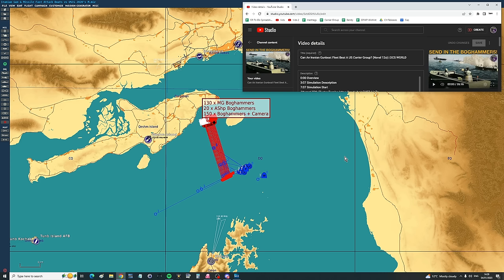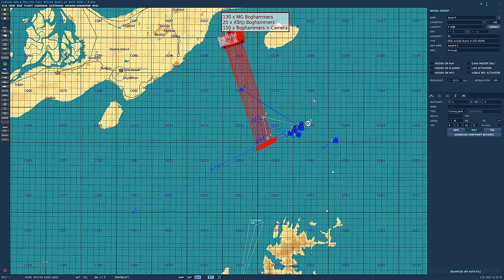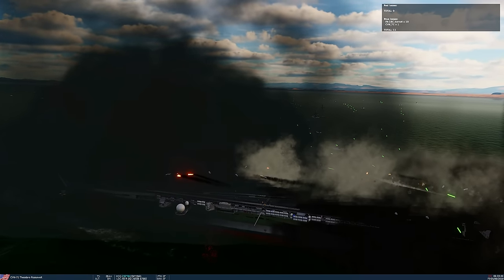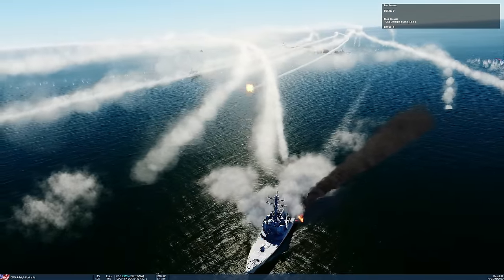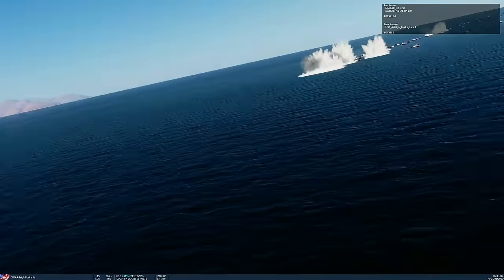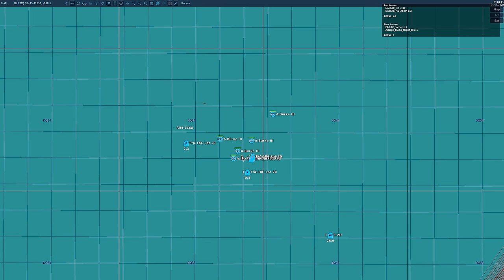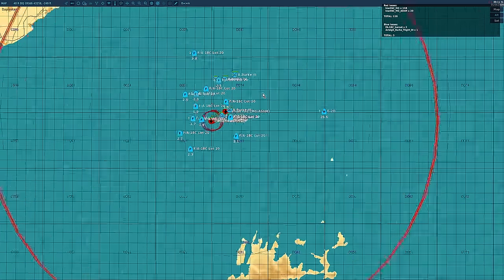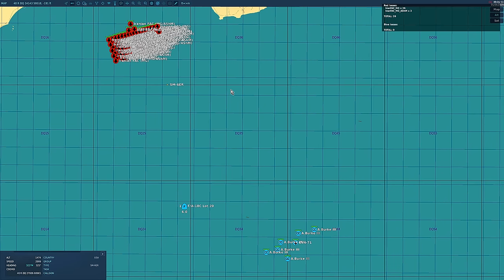HUGE Iranian Gun & Missile Boat Swarm vs US Carrier Group (Naval Battle 82) | DCS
We simulate how effective a 150 x Iranian Boghammer Gun & Missile Boat swarm would be against a modern US aircraft carrier strike group with SM-2 and SM-6 missile defense.

0:00 Overview
6:34 Gun Boghammers vs Drone Carrier
9:05 Gun & Missile Boghammers vs Drone Carrier
10:44 Gun & Missile Boghammers vs 1990's Carrier Group
22:41 Gun & Missile Boghammers vs 2020's Carrier Group ATTEMPT 1
33:15 Gun & Missile Boghammers vs 2020's Carrier Group ATTEMPT 2
37:34 Gun & Missile Boghammers vs 2020's Carrier Group ATTEMPT 3